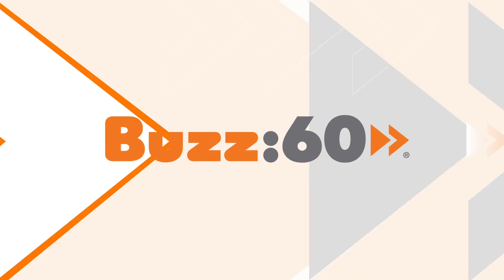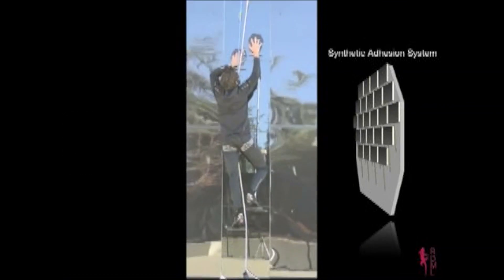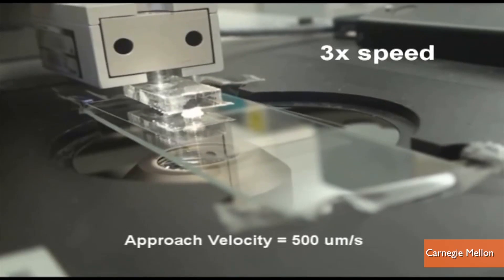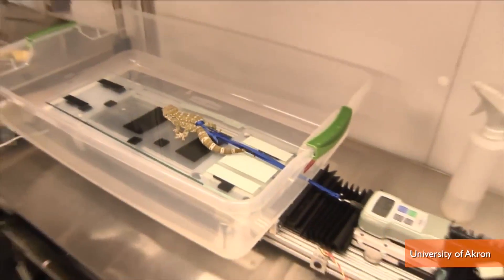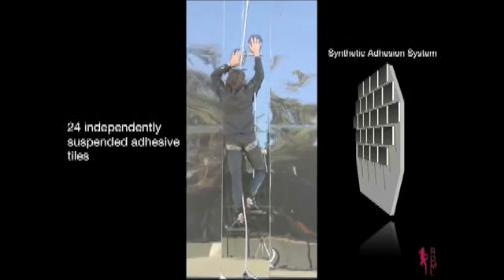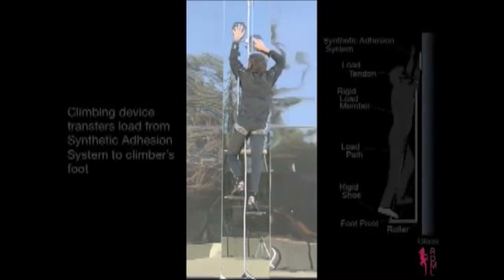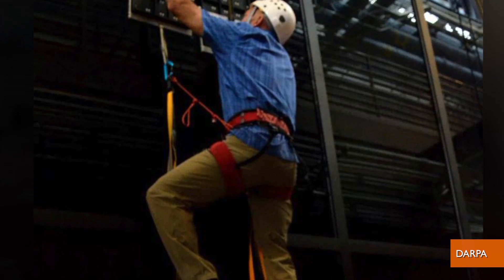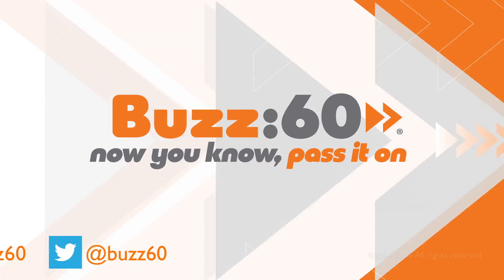'Spiderman' Gloves Let You Climb a Glass Wall Like a Gecko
Researchers at Stanford have successfully applied 'gecko technology' to gloves to allow a person to climb a vertical glass surface like Spiderman.  Jen Markham has the story.